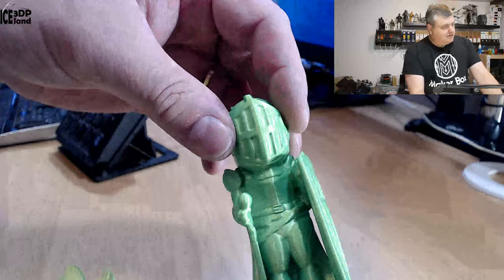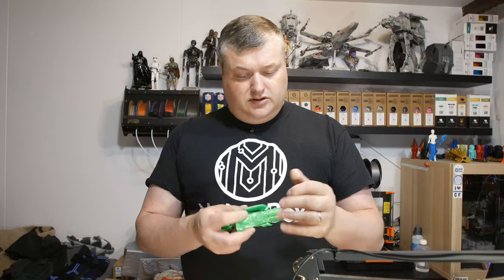Makerbox Monday - Filoalfa Alfasilk Green taffeta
In this video I test out a makerbox sample of Filoalfa Alfasilk Green taffeta

MakerBox is a monthly subscription offer, where you can chose to get 3 types of filament packs sent to you. It is a great option for people to try out all sorts of filaments as you don't have to buy a whole spool. you get good amount of filament in each sample, and even sometimes 50% more than normal.

Support my by using my link